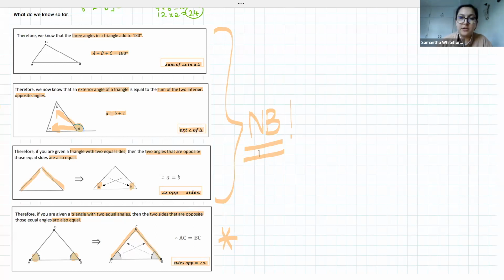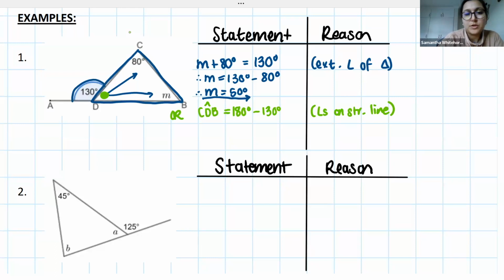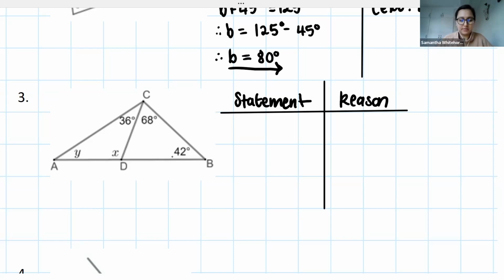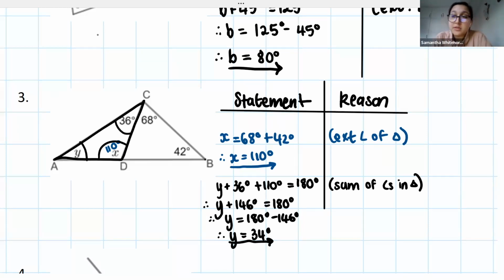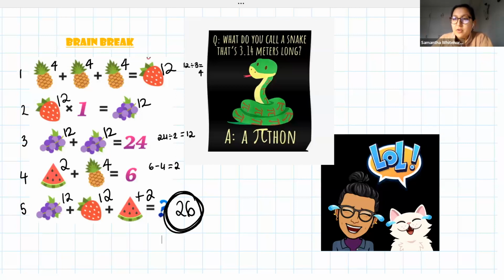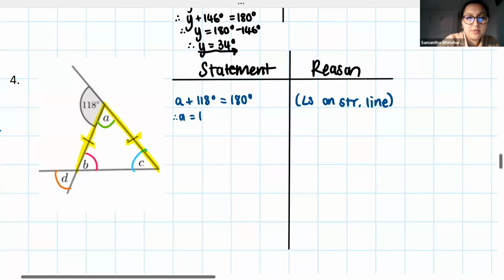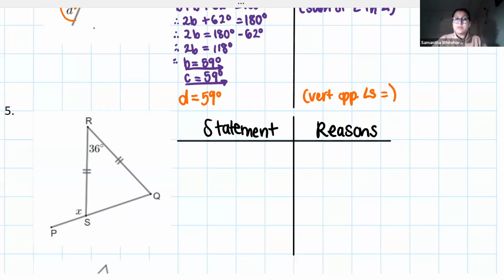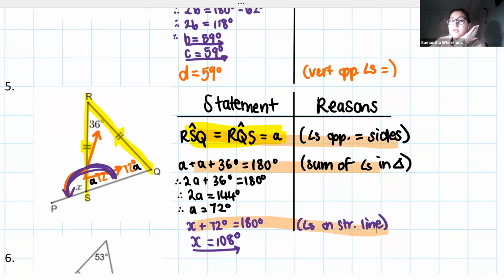Grade 8 - Geometry of 2D Shapes (consolidation of triangles)